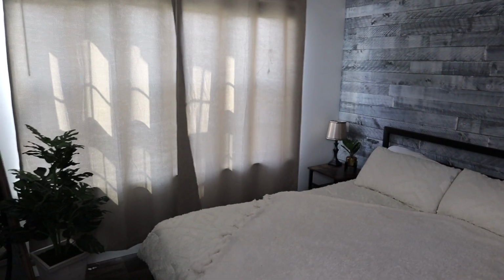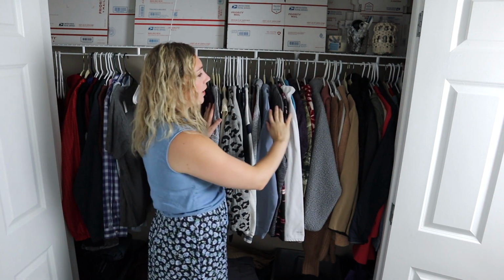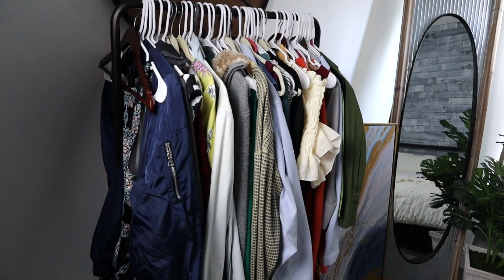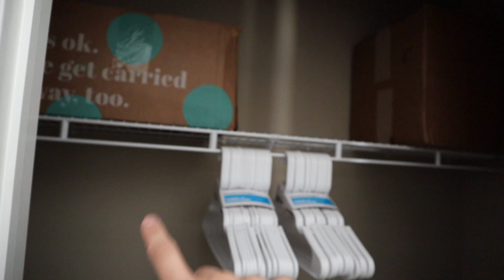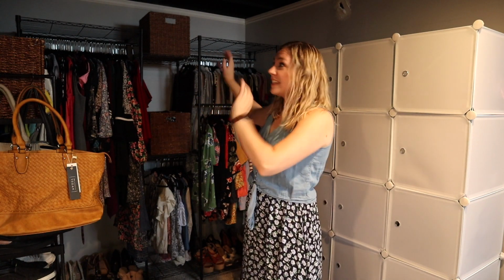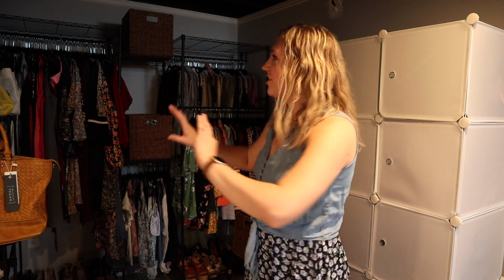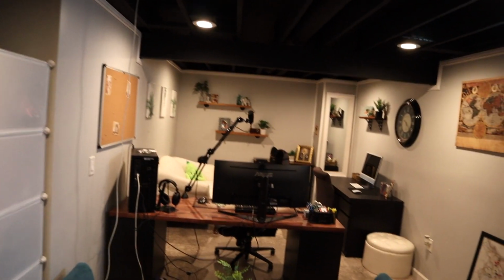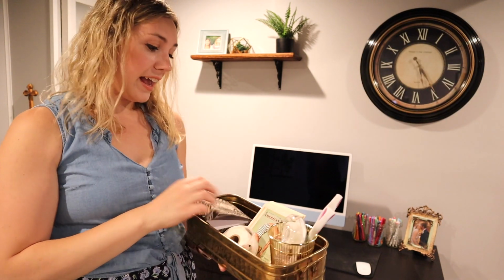How I Store My Inventory in a Small Space! 800+ Items *organized chaos* & Office Tour!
Curious about how I store my inventory? Or just want to see a little bit of my house? :P Here's the video for you! Check out how I store 800+ items with limited space! Items used for storage linked below.

Mentioned in this video:
-Clothes Rack (not sure if this is the exact one, but very similar at least)
-9 Tier Shoe Rack
-Large Cube Storage
-Foldable Storage Baskets
-Non-slip Velvet Hangers

I have a huge new goal!! I would love to hit 1000 subscribers by my birthday! (October 15). :D It's completely free and helps me out a ton!  I make new videos about thrifty shopping, reselling, fashion, and lifestyle every Monday and Friday!